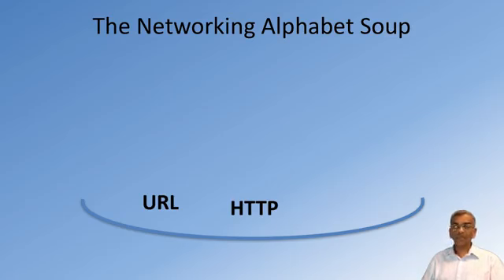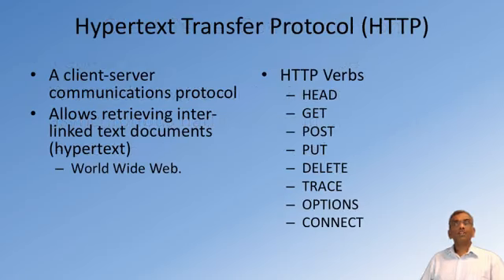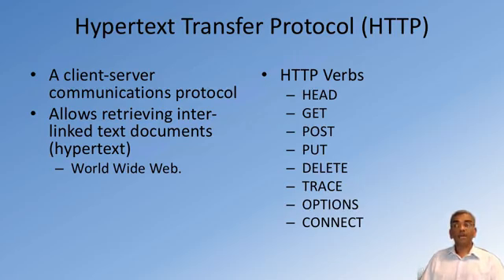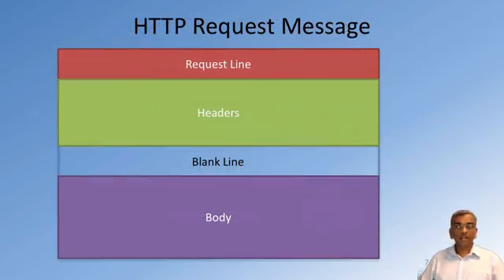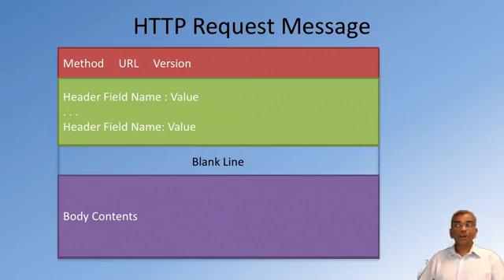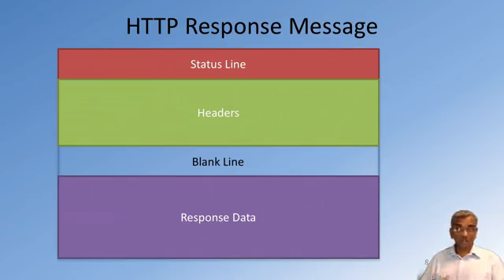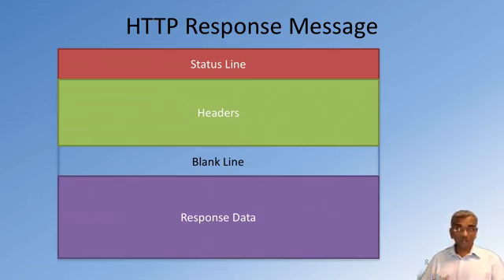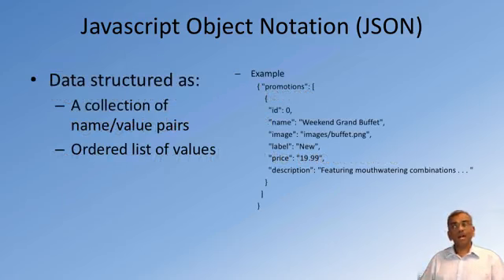55. Networking Essentials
55. Networking Essentials